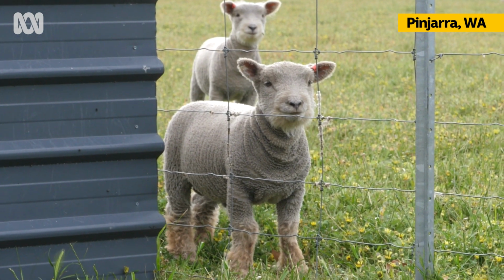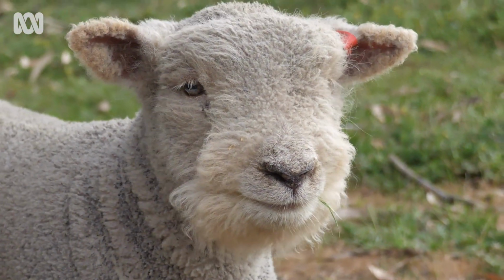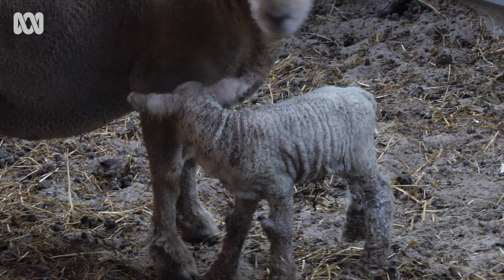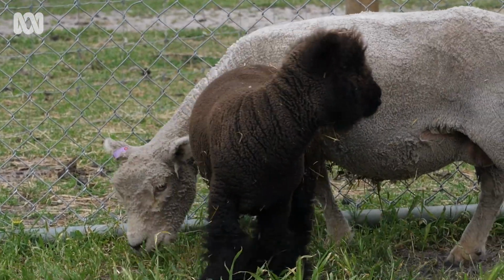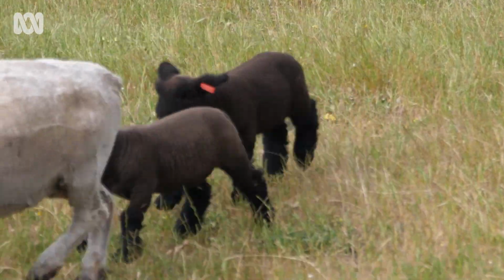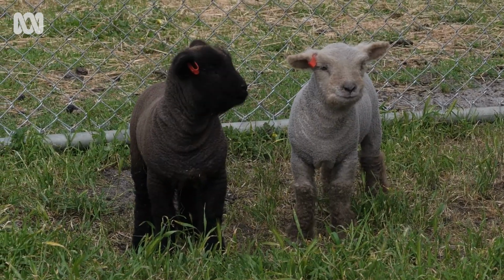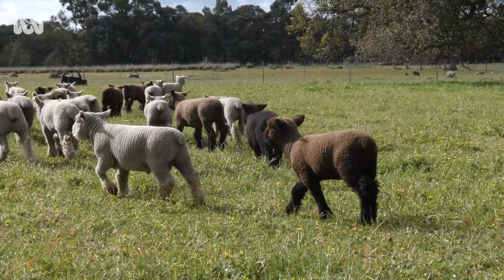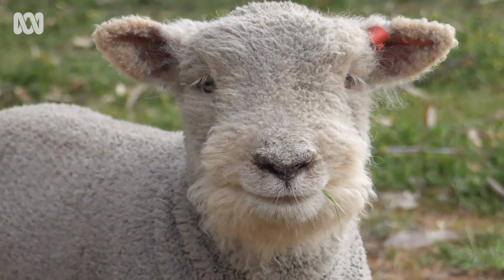Beards and ugg boots: Meet the babydoll sheep 🐑 | ABC Australia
When Deb Royans decided to start breeding Southdown Babydoll sheep she didn’t realise they would take off in popularity and become a highly sought after family pet, hobby farm addition and vineyard lawn mower.

Deb has also become the only registered breeder of black babydoll sheep in Australia. This breed could easily take on the title of Australia’s cutest sheep with their fluffy ‘old-man’ faces and knee high, furry ‘ugg-boots’ occurring naturally when they are lambs.

Deb calls them the Benjamin Button sheep and also Labradors of the sheep world.